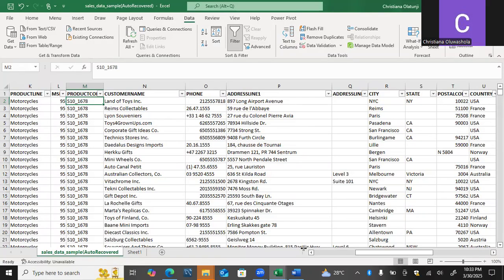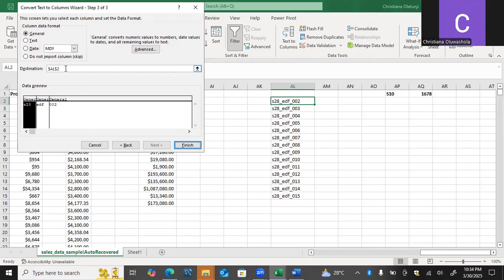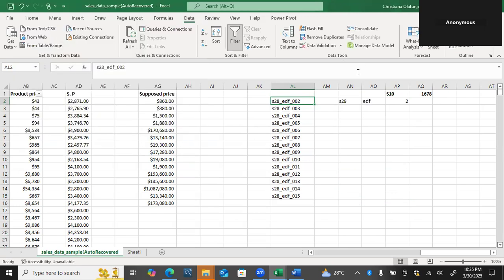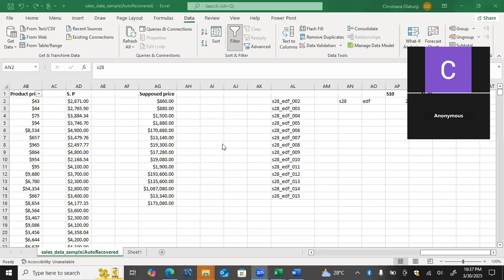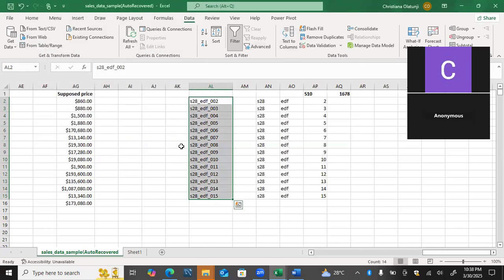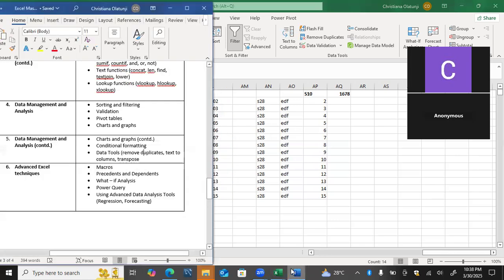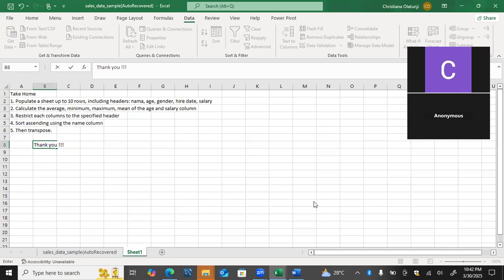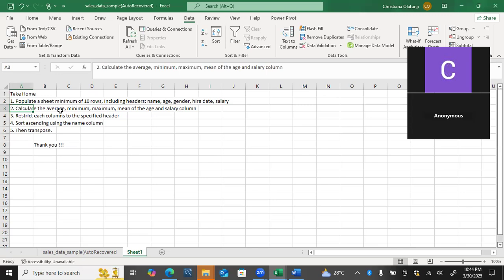Excel Mastery Day 4 class 3